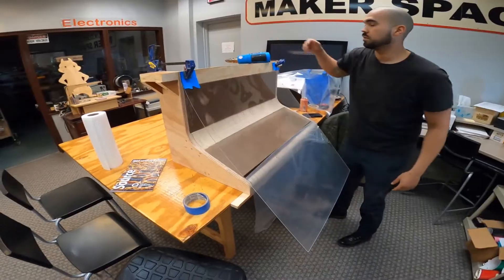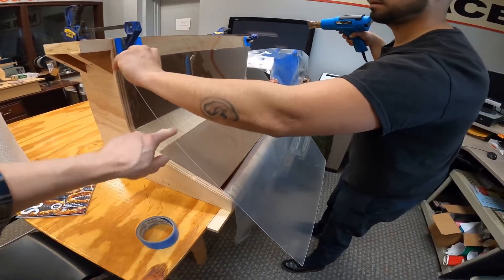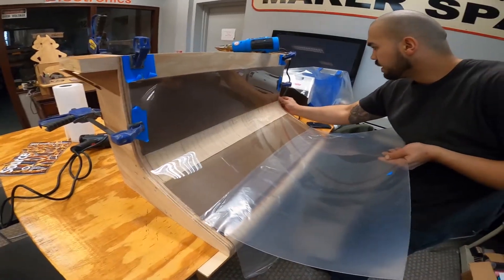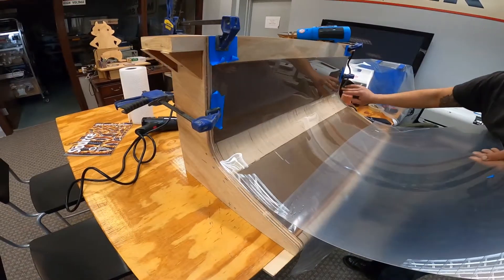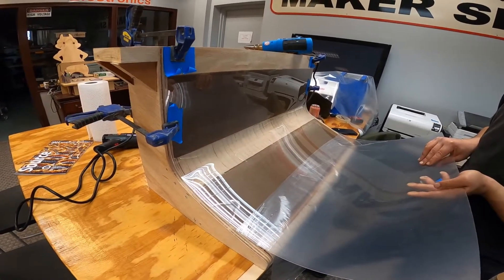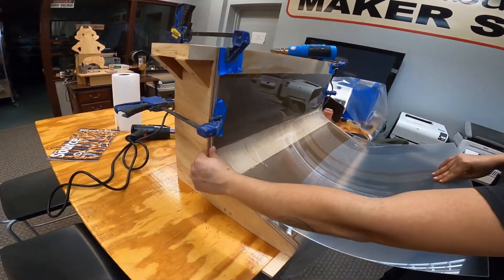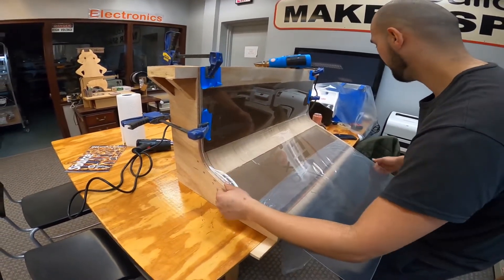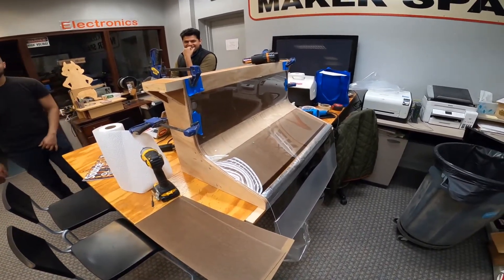Acrylic Bending using a Wooden Form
This video shows how to bend a large piece of acrylic around a wooden form. You can apply the principles shown to pretty much any acrylic bending you need to do. If you need to create straight line bends check out our video on using the Fox.Build acrylic bender.